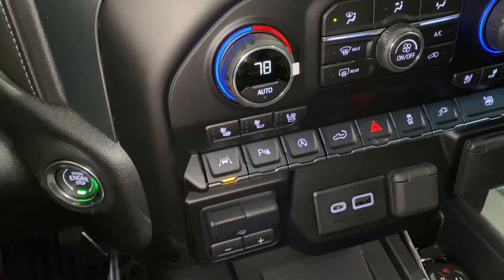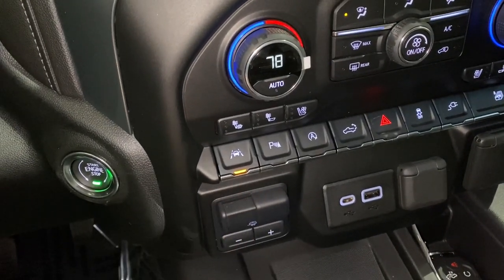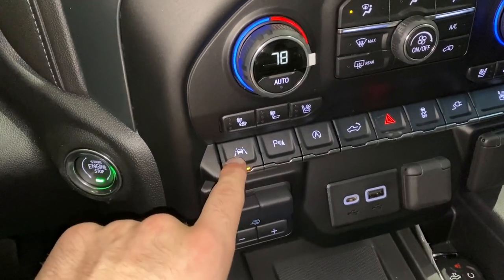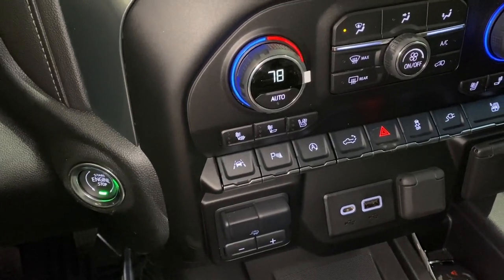How to turn your Lane Keep Assist On/Off in your 2020 Silverado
Johnny Albomonte demonstrates how to turn your Lane Keep Assist On/Off in your 2020 Silverado. For other great tips on the Technology in your new Chevrolet, contact our Connection Center at (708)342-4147. Apple Chevrolet is here for your vehicle needs. From Service, Parts, and Accessories to replacing your current vehicle. Let us know how we can help. Visit us at 8585 w 159th St. in Tinley Park, IL